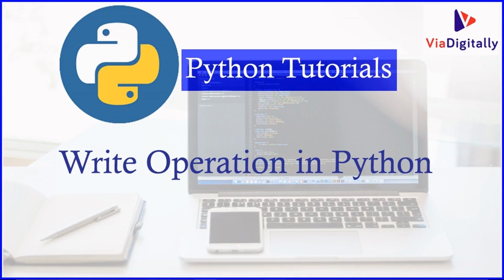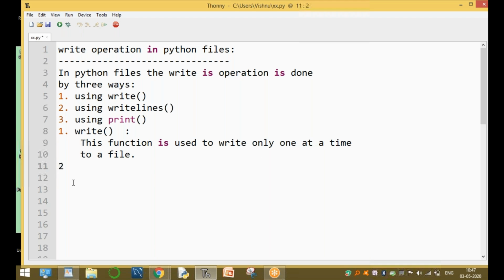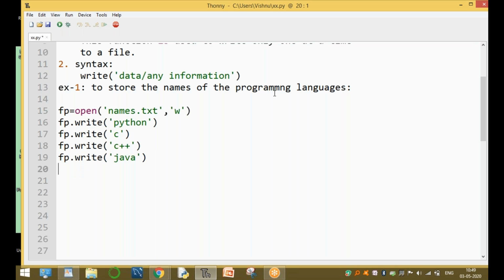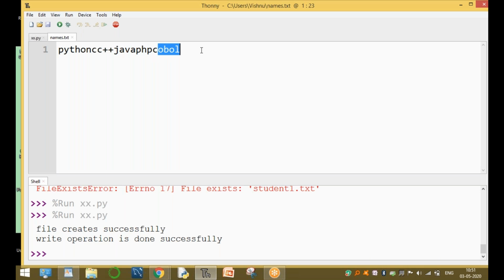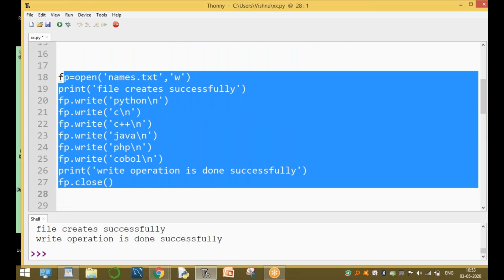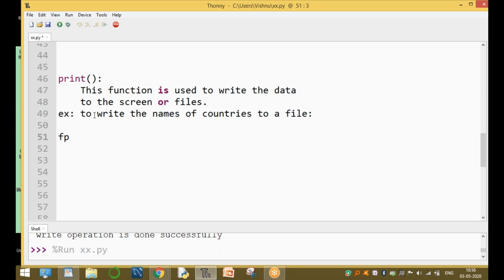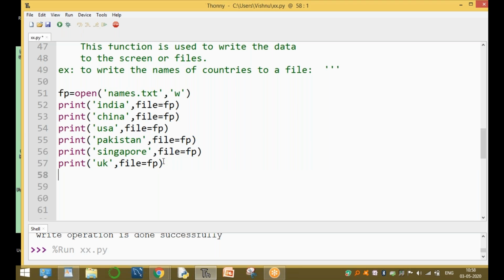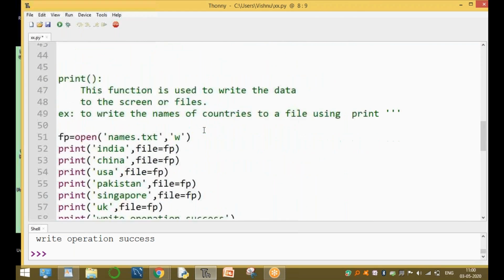Write Operation in Python Files | Python Tutorials | Learn python online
write operation in python files:
In python files the write  operation is done by three ways:
1. using write()
2. using writelines()
3. using print()
1. write()  :
    This function is used to write only one at a time    to a file.
 syntax:
    write('data/any information')
ex-1: to store the names of the programmng languages:
fp=open('names.txt','w')
print('file creates successfully')
fp.write('python\n')
fp.write('c\n')
fp.write('c++\n')
fp.write('java\n')
fp.write('php\n')
fp.write('cobol\n')
print('write operation is done successfully')
fp.close()

2. writelines():
    This functions is used to write morethan one line
    at a time to a file.
   the syntax is :
       writelines('any data morethan one line')
 ex: to store the names of programming languages

fp=open('names.txt','w')
print('file creates successfully')
fp.writelines('python\nc\nc++\njava\nphp\ncobol\npascal\nR\nscala\n')
fp.close()

print():
    This function is used to write the data    to the screen or files.
ex: to write the names of countries to a file using  print
fp=open('names.txt','w')
print('india',file=fp)
print('china',file=fp)
print('usa',file=fp)
print('pakistan',file=fp)
print('singapore',file=fp)
print('uk',file=fp)
print('write operation success')
fp.close()